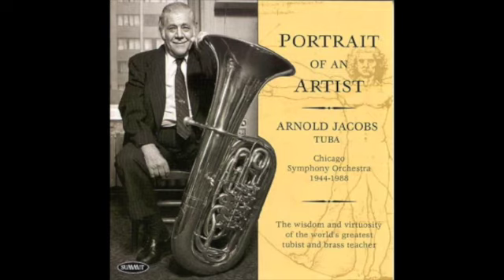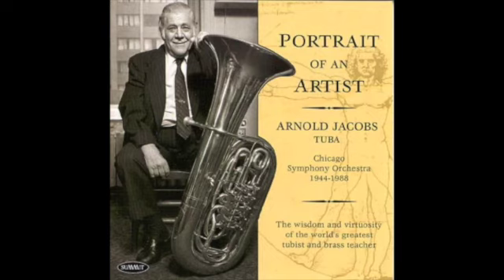Arnold Jacobs There Must Be a Source of Vibration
Arnold Maurice Jacobs (June 11, 1915 – October 7, 1998) was an American tubist who spent most of his career with the Chicago Symphony Orchestra. He held that position from 1944 until his retirement in 1988.

Jacobs was considered one of the foremost brass pedagogues of his time as well as an expert on breathing as it related to brasswind, woodwind, and vocal performance. He is best remembered for his playing philosophy which he referred to as "Song and Wind."